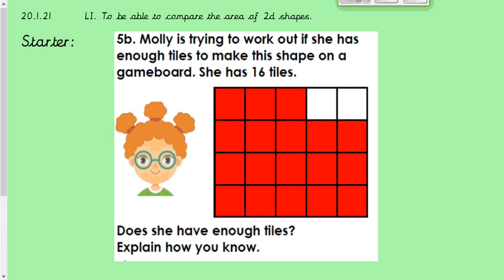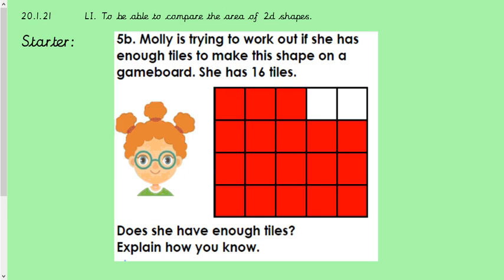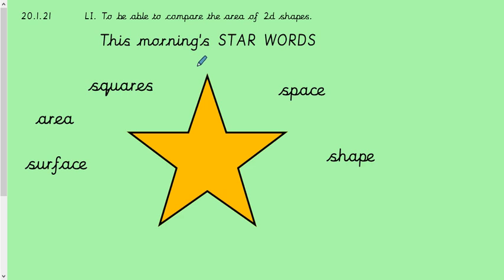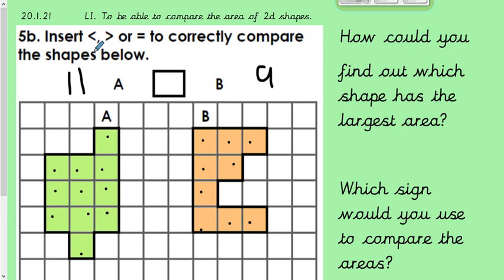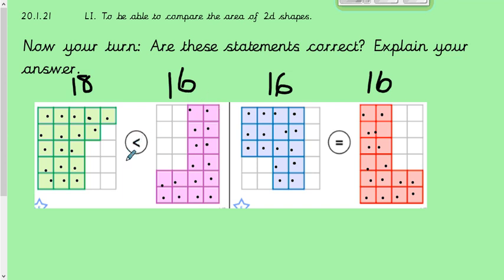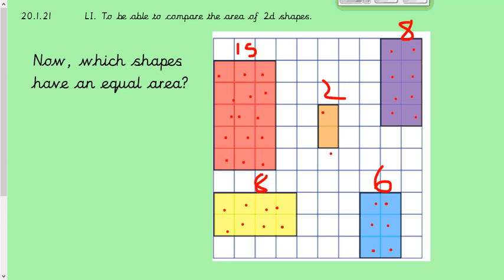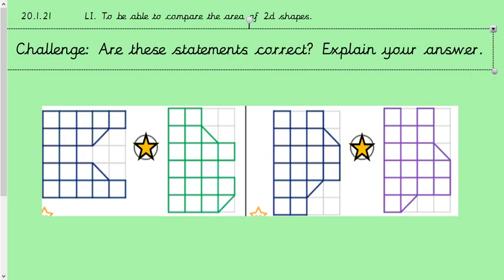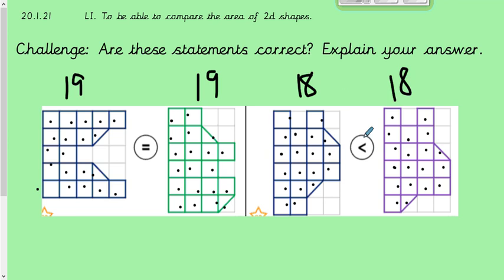Year 4 20 1 21 Maths Lesson